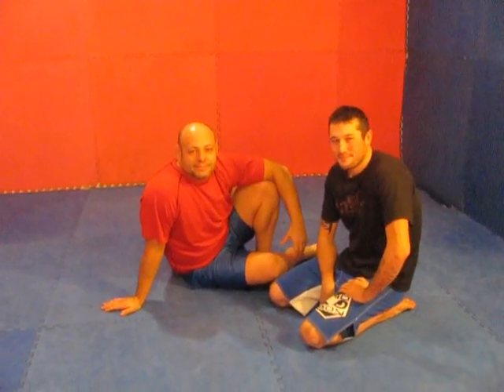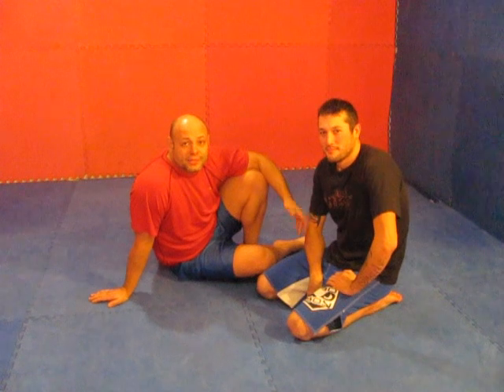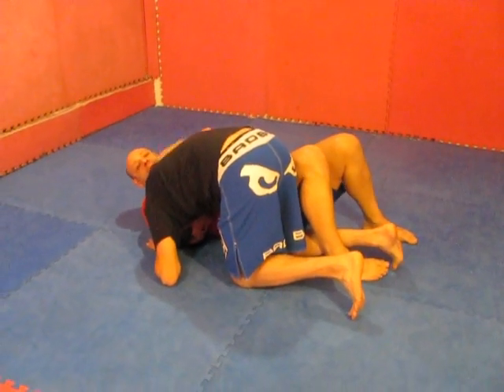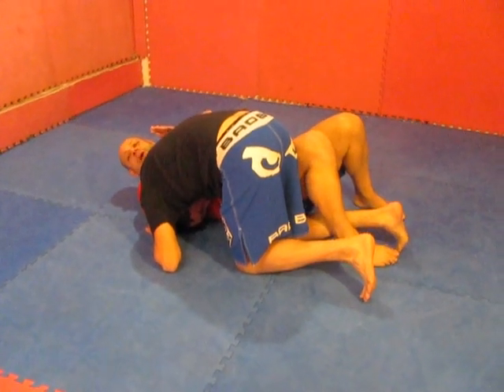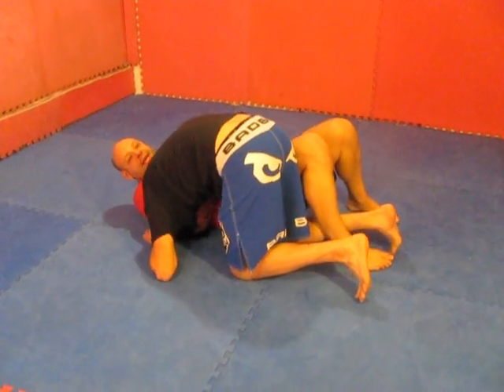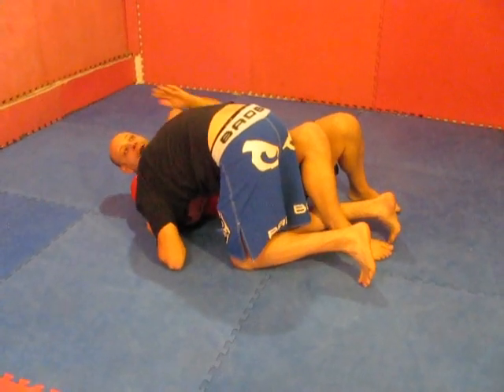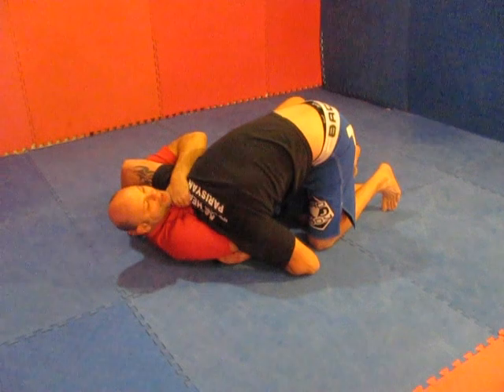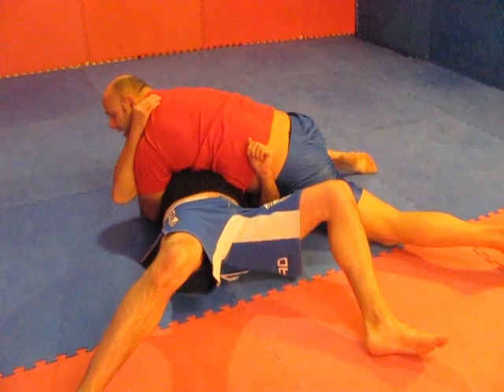Same Side Guillotine Bridge and Roll